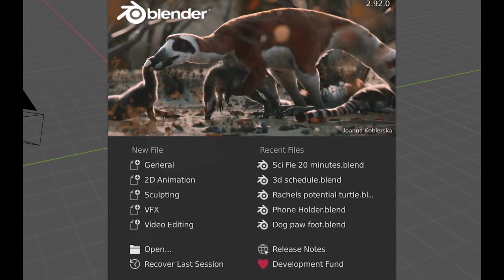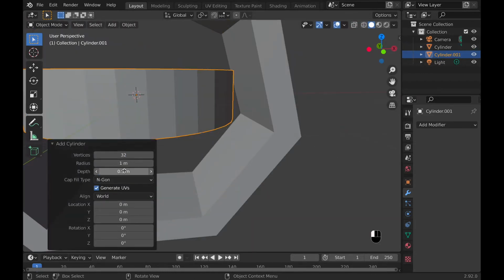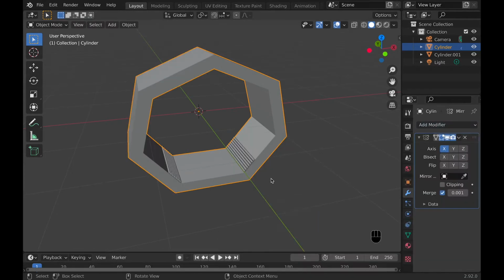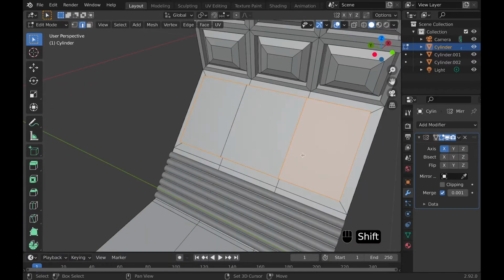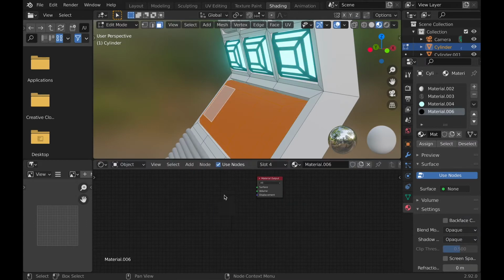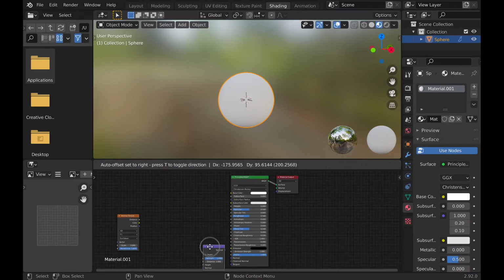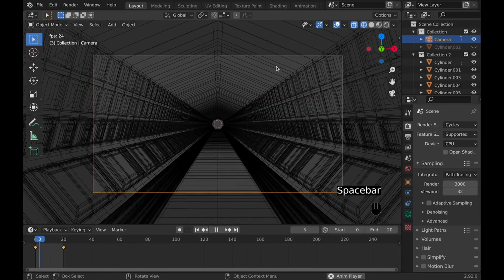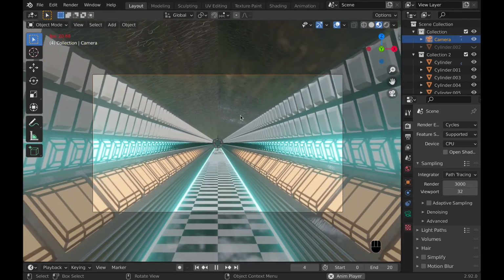Repeating Sci-fi Tunnel! (Blender 2.92 Tutorial)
Today's tutorial will be a repeating Sci-fi loop in blender 2.92. Like most Sci-fi scenes, I'll be having fun with the emission shader! ;)

-Links-
Etsy Shop➢

Enjoy :D